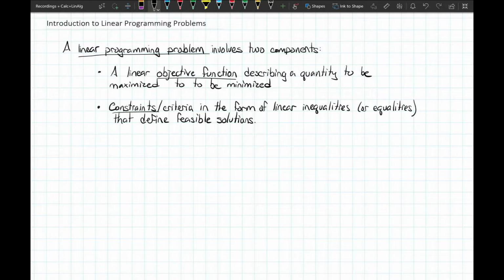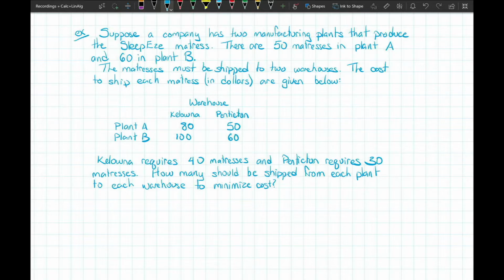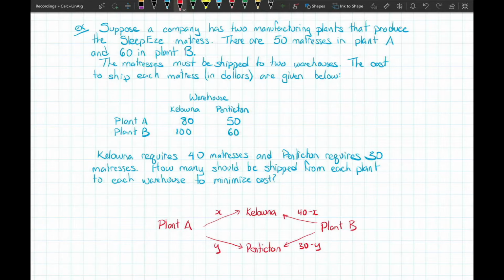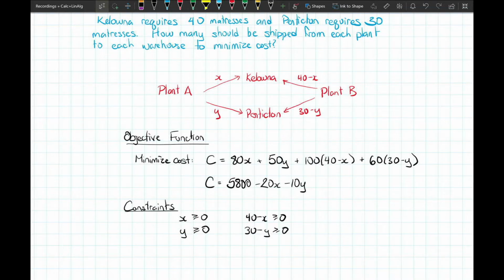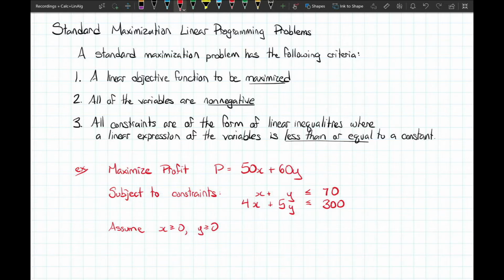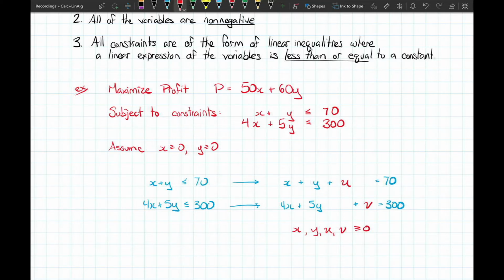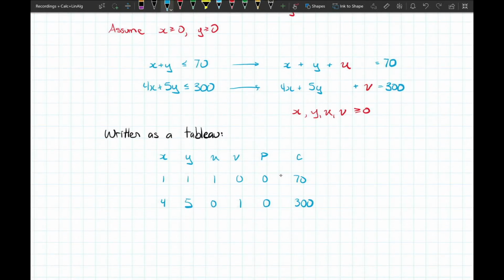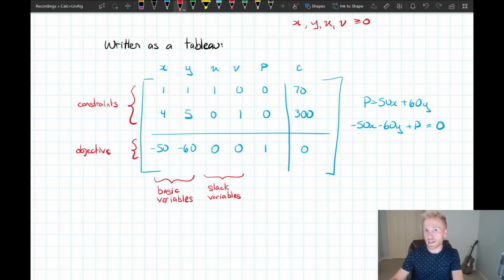Linear Programming Problems